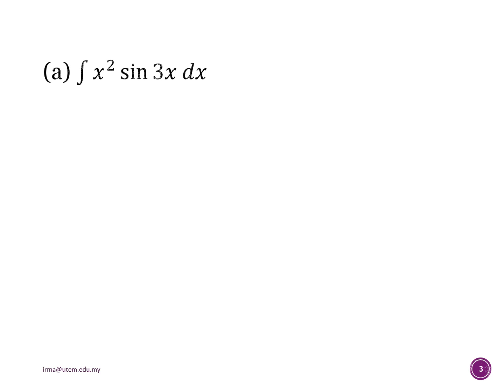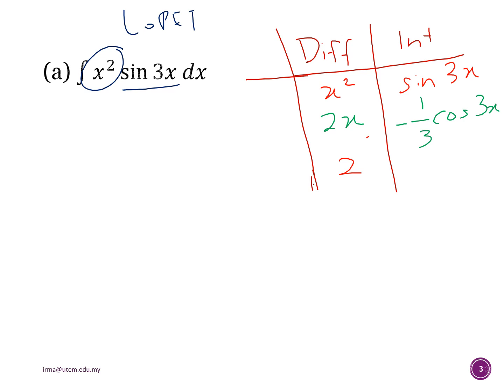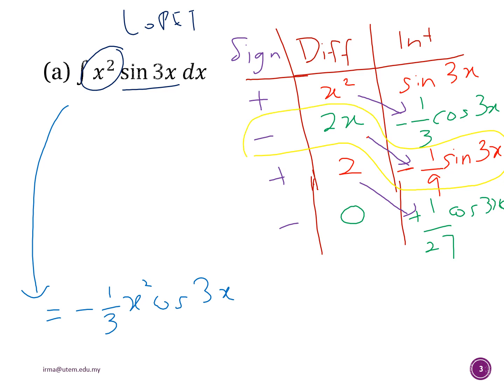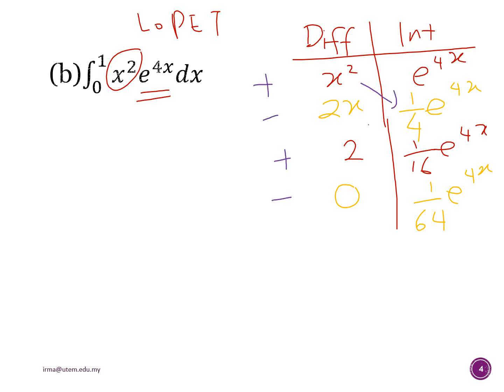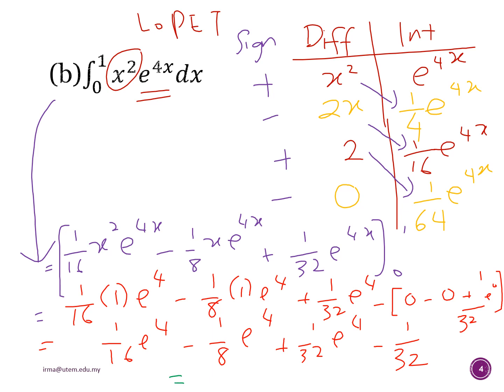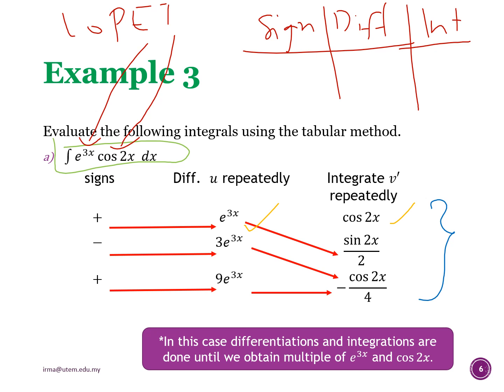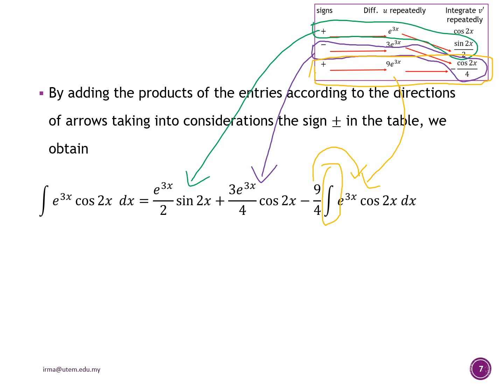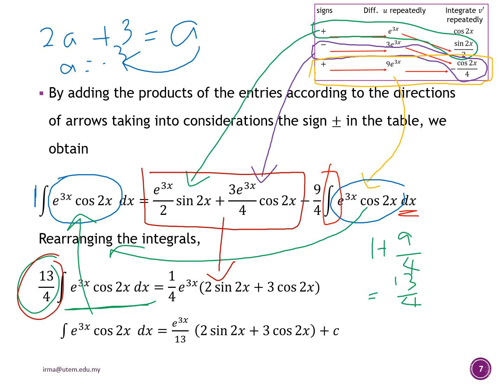Integration: Tabular Method (Part 2)